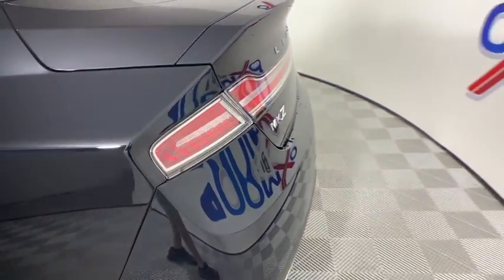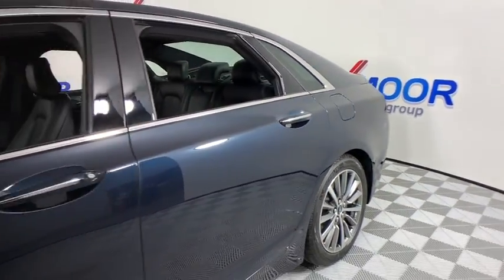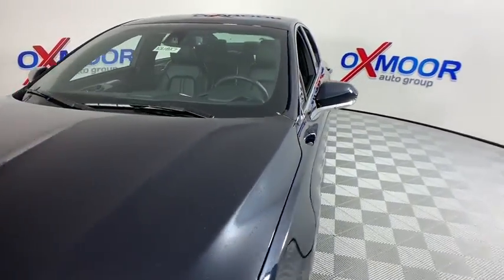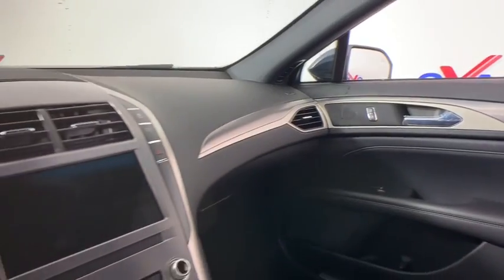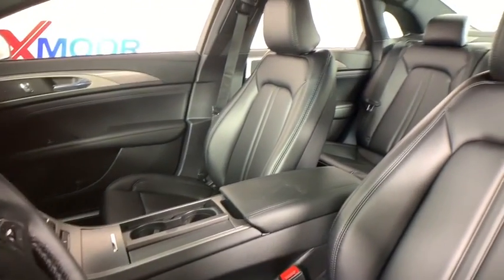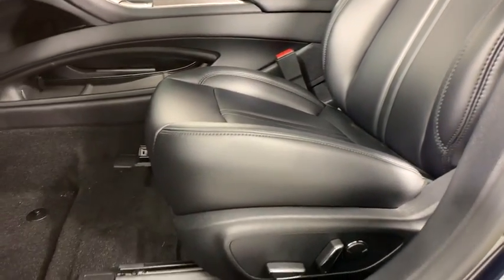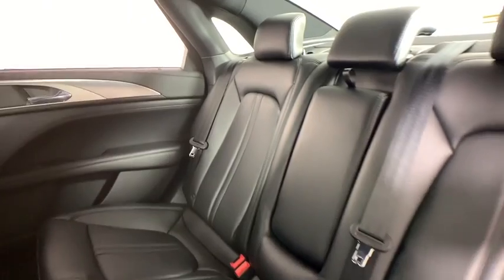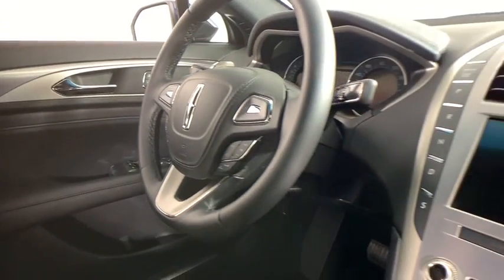2020 Lincoln MKZ Louisville, Lexington, Elizabethtown, KY New Albany, IN Jeffersonville, IN 10L1827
Empire Blue Metallic Tinted Clearcoat New 2020 Lincoln MKZ available at Oxmoor Ford in Louisville, Kentucky. Servicing the Lexington, Elizabethtown, KY New Albany, IN Jeffersonville, IN area.

Oxmoor Ford
100 Oxmoor Ln

2020 Lincoln MKZ Blue Metallic Factory MSRP: $37,915 $2,000 off MSRP! Standard 20/31 City/Highway MPG Price includes: $2,000 - Retail Bonus Customer Cash. Exp. 09/30/2019